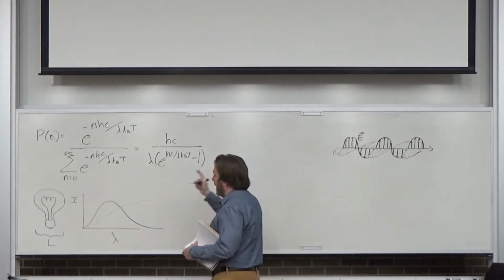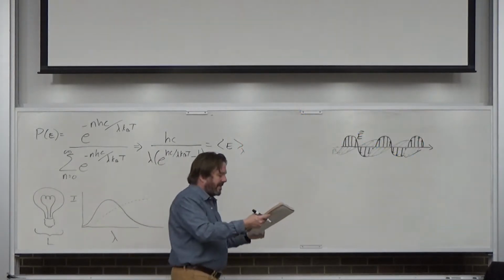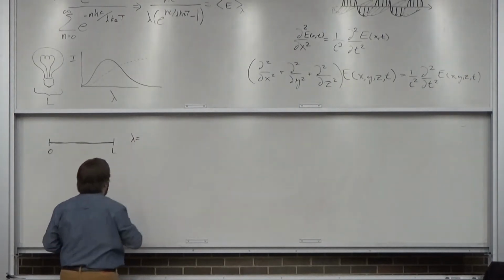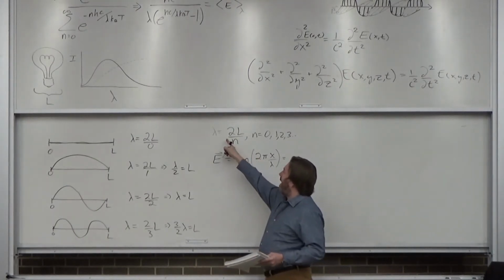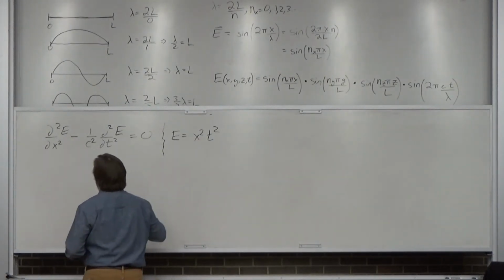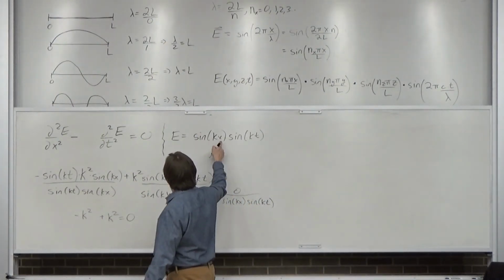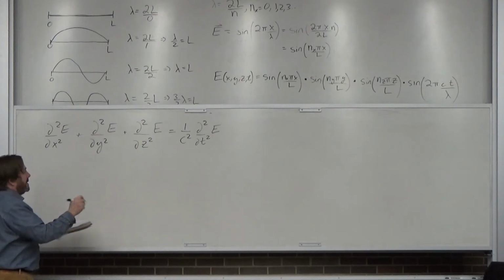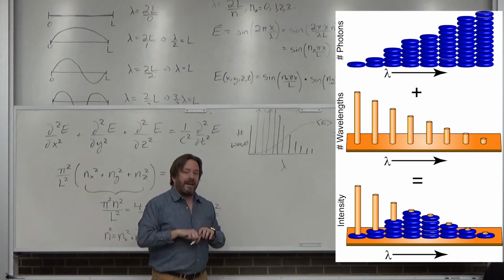Lecture 7- Blackbody Radiation and Maxwell's Equation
How waves must "fit" into a lightbulb and conform to Maxwell's equations. Also a short intro to differential equations.